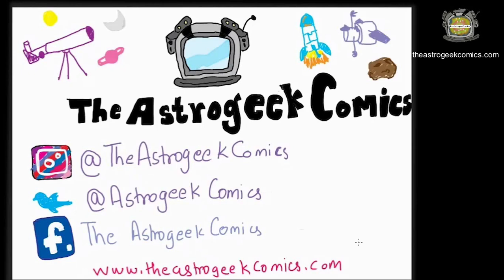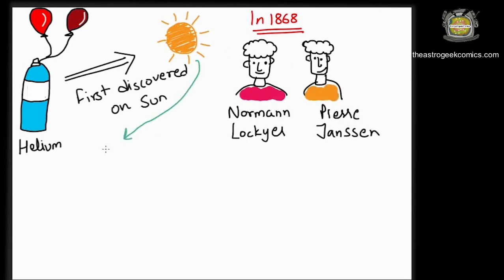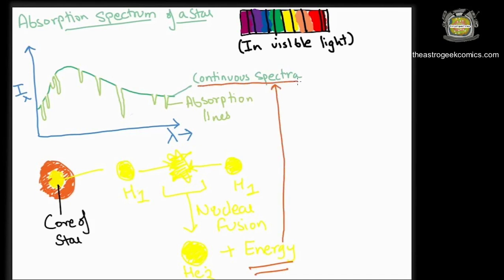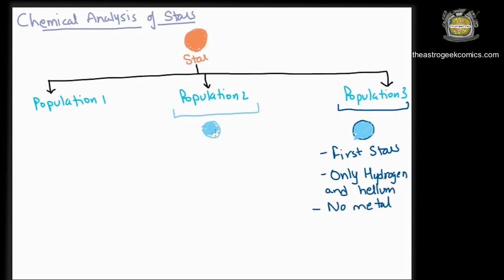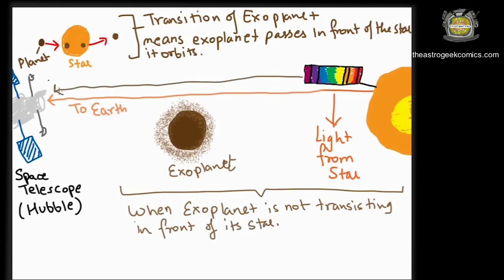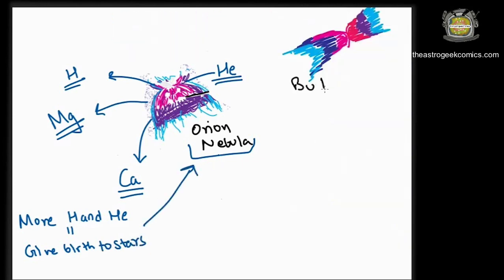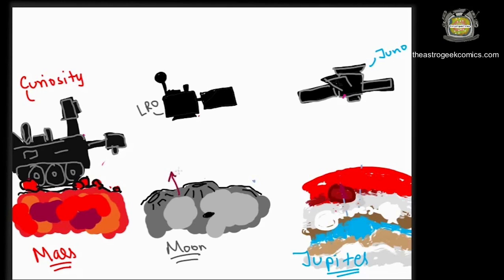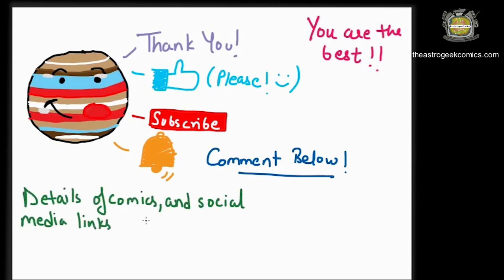How do we find elements present in stars planets exoplanets nebula & galaxies | The Astrogeek Comics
In this video let's learn how can light and spectrum be used to detect the elements and compounds present inside stars, planets, nebulae, exoplanets and galaxies. The art of spectroscopy is a wonder of astronomy, and in this series of videos we shall learn about its great power.

Comic number of the comics mentioned by me:
Spectral analysis of exoplanet atmospheres: 11
Biggest water cloud to be discovered in the Universe: 28
Methuselah: The Oldest known Star in the Universe : 66
(You can find these comics on my website or insta based on their numbers.)